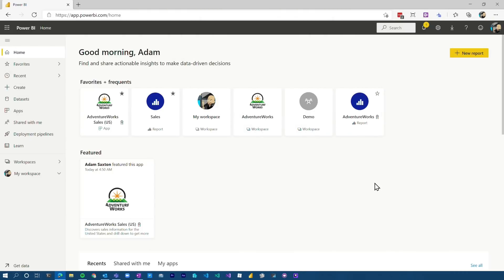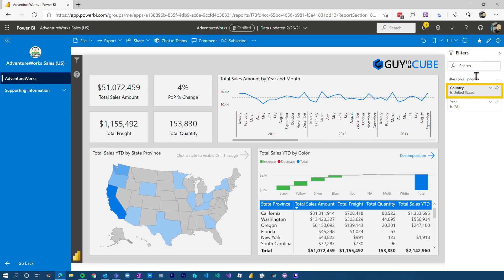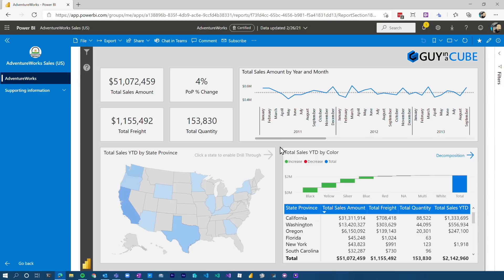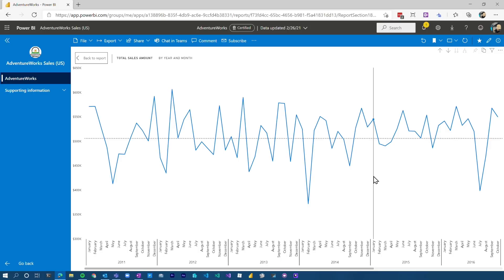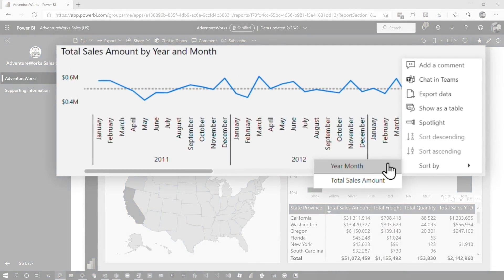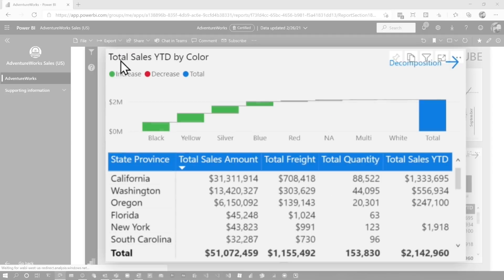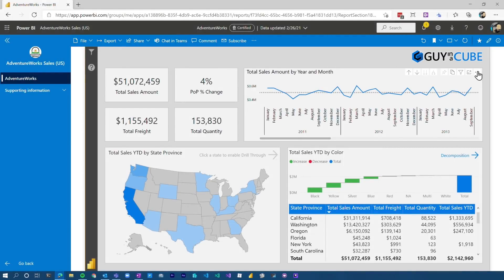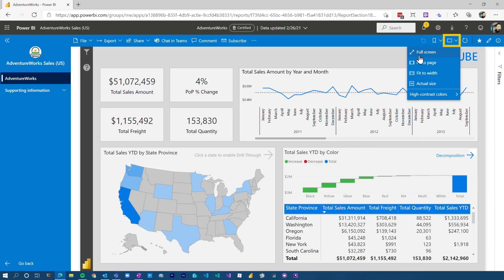Using Power BI reports from an end user perspective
Just an end user of Power BI? Consuming reports and not authoring at all? Adam walks through how to navigate and use Power BI reports. Jump in and get familiar with reports in Power BI!